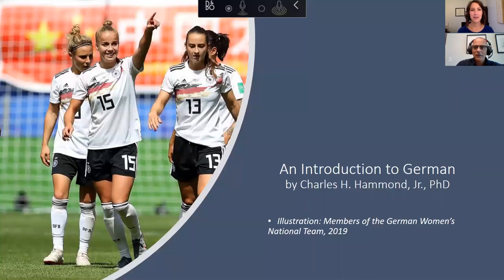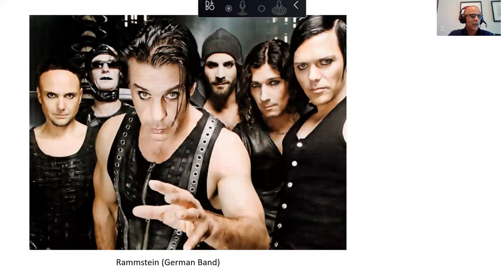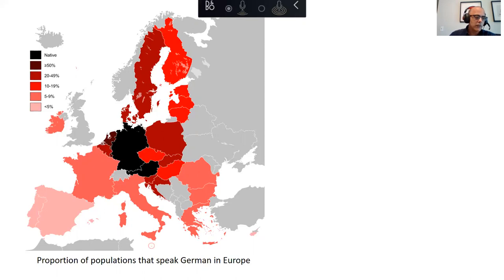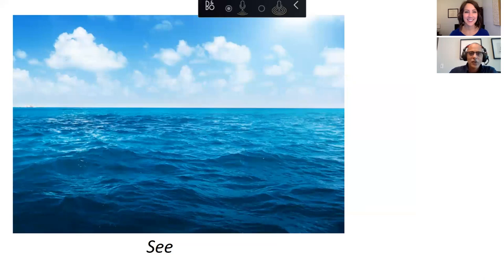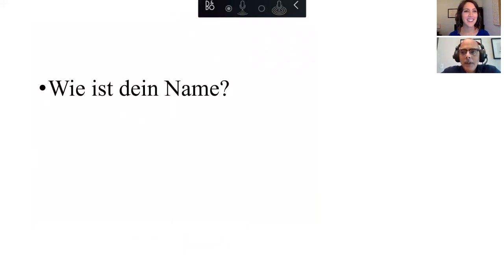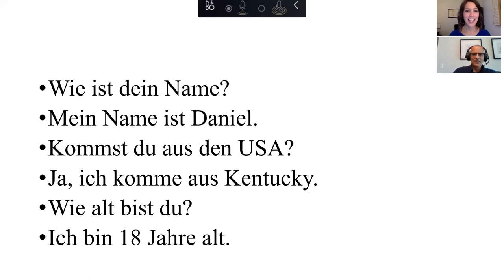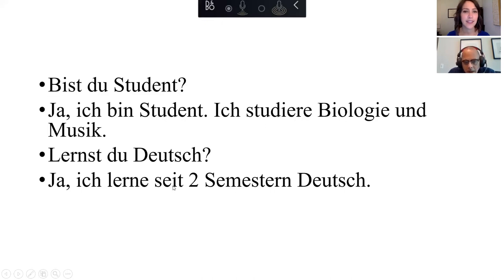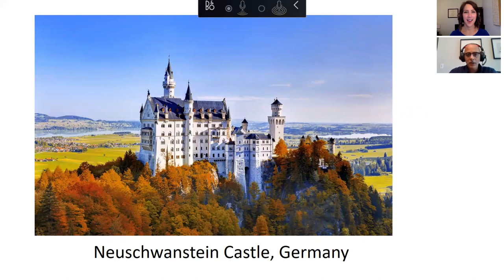Introduction to the German Language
Want to learn some fun German words and phrases? Dr. Charles Hammond, a professor of German at UT Martin, shares with us reasons why people take German, how accessible German is to English speakers, the structure and logic behind compound nouns in German and some examples of conversation.

Discovery Park of America and the University of Tennessee at Martin have partnered to provide free virtual learning resources for teachers and parents who are navigating the world of digital education. These lessons are for students in grades six through nine, but they will be of interest to anyone.